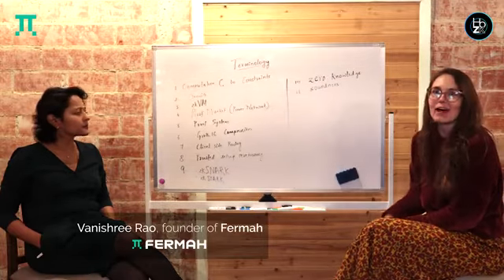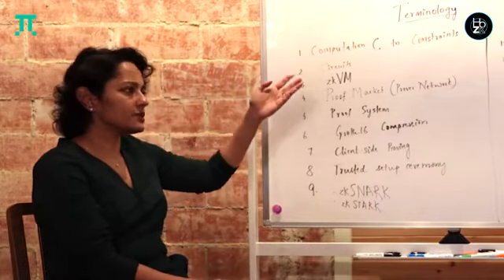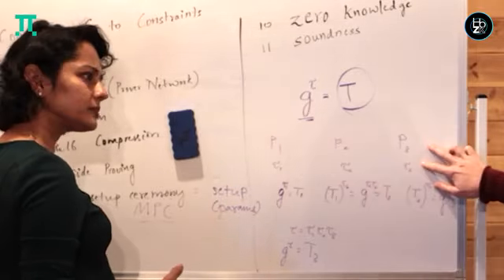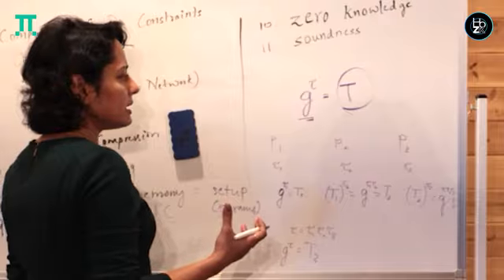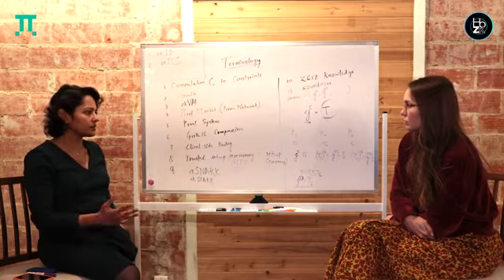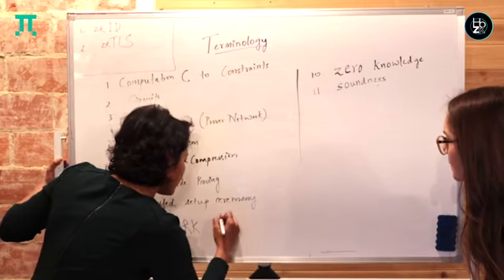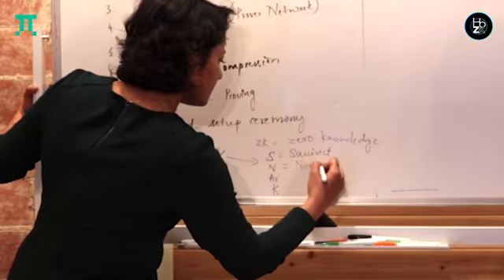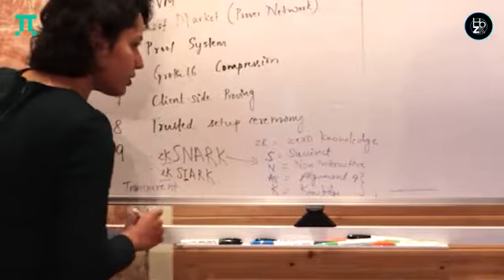Zero-Knowledge Terminology, with Vanishree Rao, Founder of Fermah